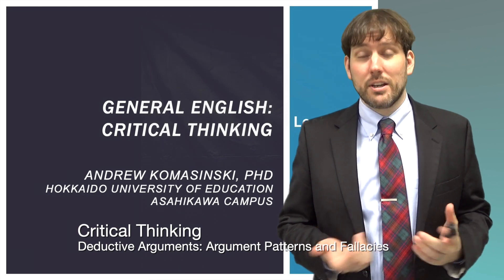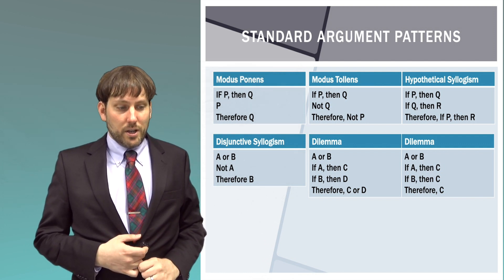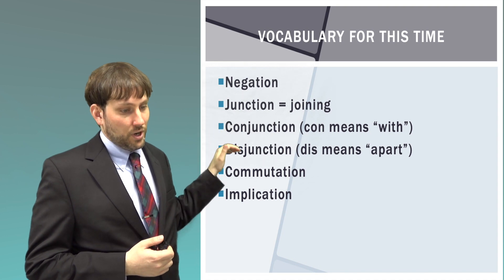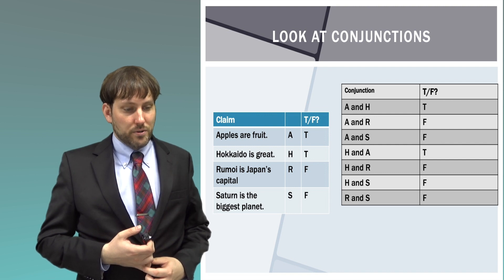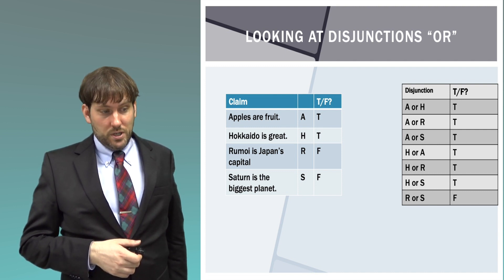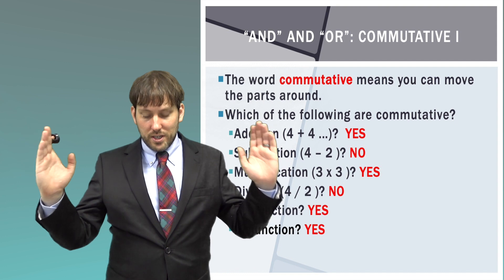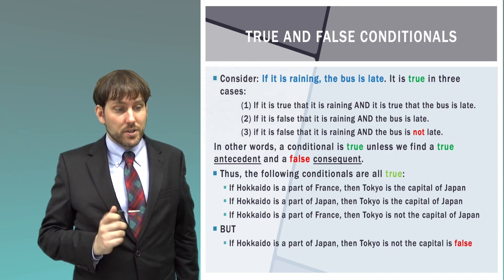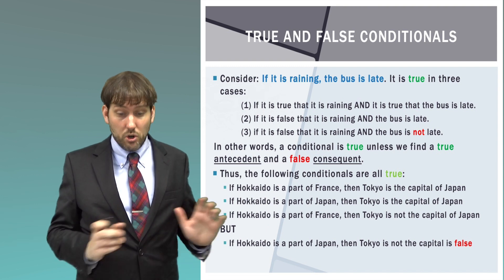Critical Thinking: Flip 6 - Deductive Arguments III: Operators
This is flipped class lecture for "Critical Thinking" taught by Andrew Komasinski, PhD at Hokkaido University of Education Asahikawa. In this lecture, he explains how logical operators work, focusing on negation ("not"), conjunction ("and"), disjunction ("or"), and the conditional ("if, then"). The video also briefly looks at exclusive disjunction, the biconditional, and the commutative property as it apples to conjunction and disjunction but not to conditionals.